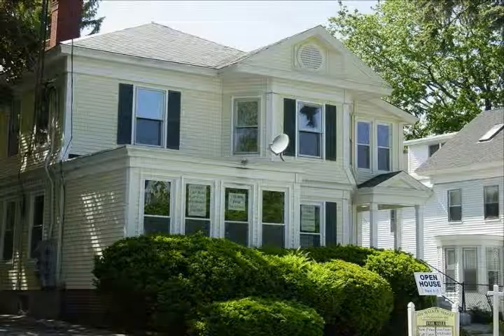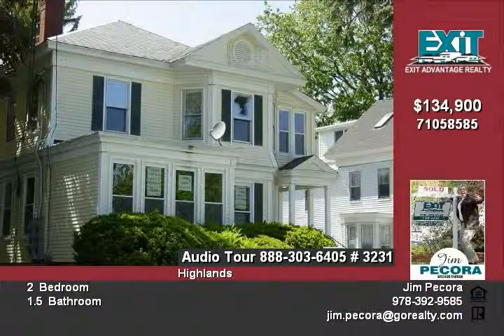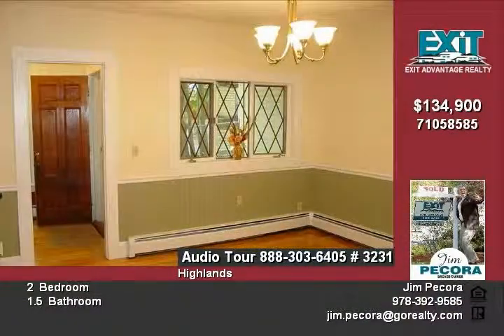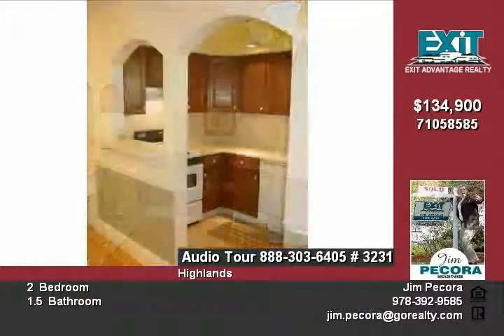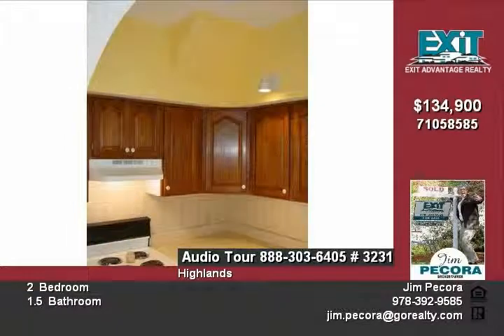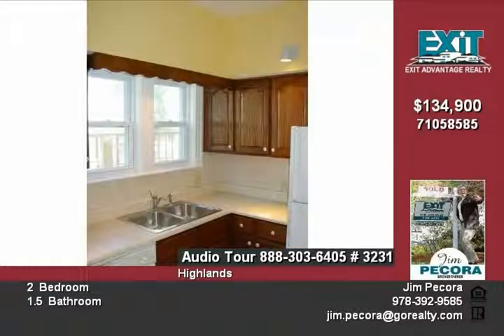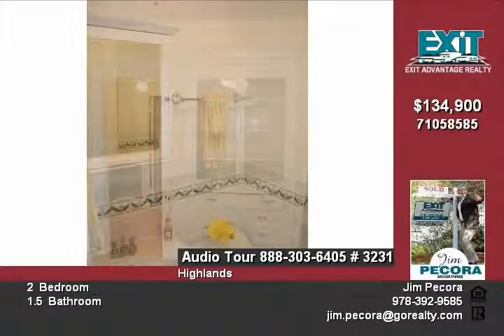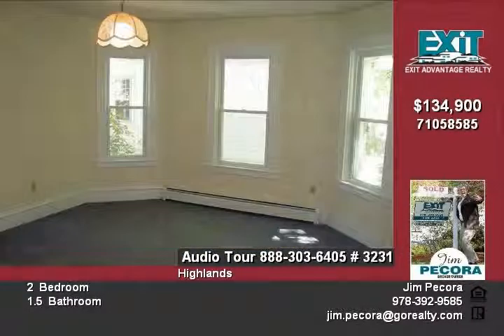4132 Walker Street Lowell MA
A custom designed condo in the Lowell Highlands offers an old charm feel  Beautifully restored and updated Victorian is ready for you to call home! This bright and sunny 2 story, 2 bedroom unit is very spacious and has many features An entry foyer with coat closet for storage  Large dining room and efficient kitchen make for great entertaining  Original, refinished gleaming hardwood floors  Living room features a built in hutch Each bedroom offers a large closet and plenty of windows Half bath on 1st floor plus large full bath on the 2nd floor   Bonus space on third level and basement storage Minutes to: Route 3, Route 495, Lowell Connector, Downtown or Drum Hill Rotary A Must See!  Call for a showing today!

Video uploaded on Sat 23 Oct, 2010
real estate Lowell MA